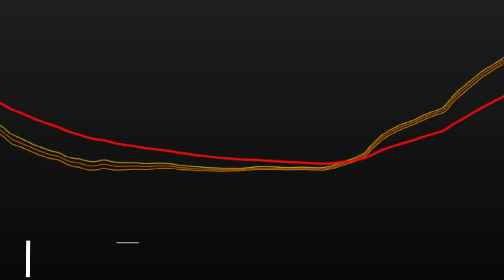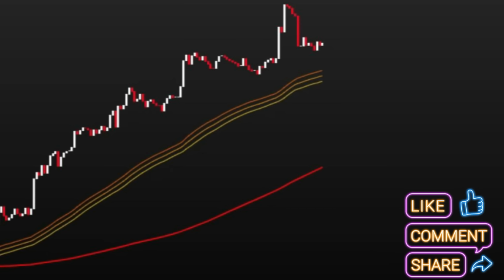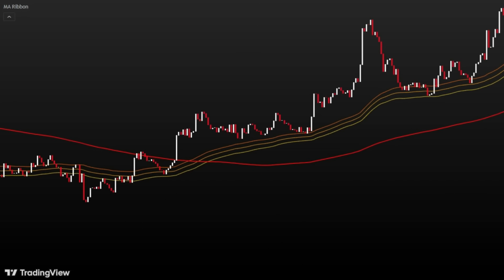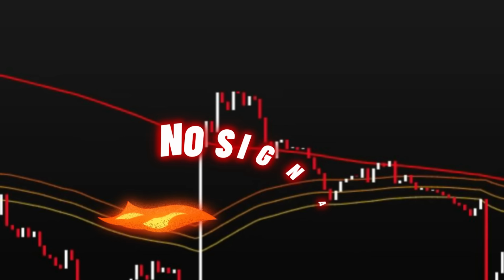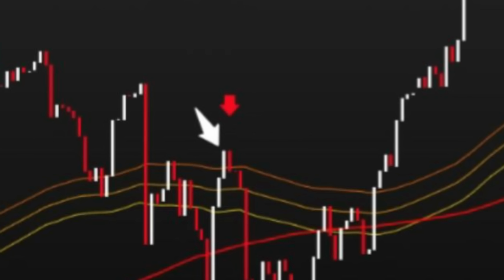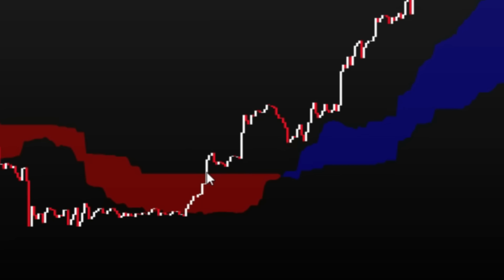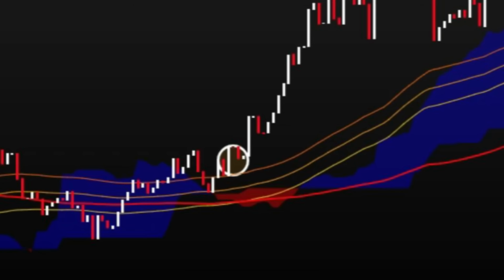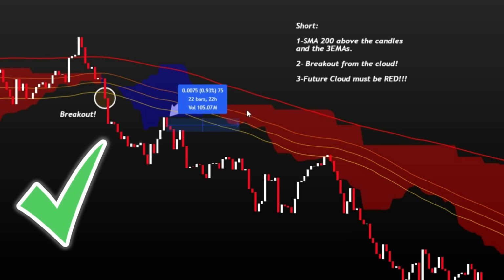These Secret EMA Settings Might Change How You Trade Forever!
Everyone uses Moving Averages...but almost No one uses them right.
In this video, I reveal a powerful Trading Indicator on TradingView that Delivers Accurate Buy & Sell Signals based on Breakouts! The Simple Moving Average is nowadays used in Technical analysis which considers money and Risk management. But this New indicator aims for the Potentially precise entry and exit signals which is desirable whether you are Scalping or Swing Trading or building a Long Term Financial Investment Plan.
Price Action is as always a part of my strategy. I have also used Ichimoku Cloud which is one of the famous Scalping Trading Indicators on TradingView to complete the strategy. All in all, This scalping trading strategy works in U.S Stock Market, Forex and even Cryptocurrency in almost all time frames.
Watch till the end and leave a like:)
-Fake Breakout Video:
Detect and Trade Breakouts in the Market, Turn False Breakouts in to your advantage:

More Videos Just Like This:
-The Best Fibonacci Retracement Trading Strategy For Trading In Trend Direction:

-One of The Best TradingView Indicators that tells you when to Buy or Sell:

-Phoenix Trades Telegram Channel:
This Group is for educational discussion only and does not provide financial Advice:
Song: Bullet Train
Composer: tubebackr